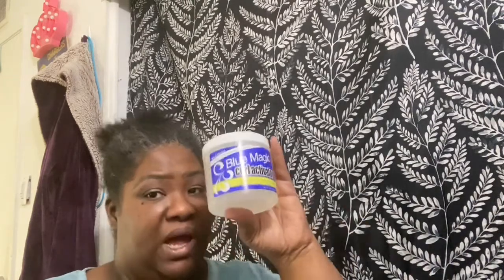BeautyA-Z creators Jessica and Amanda